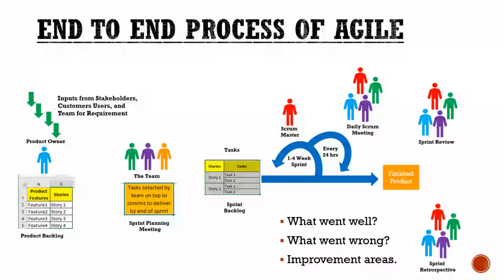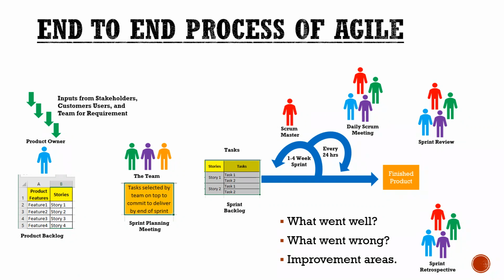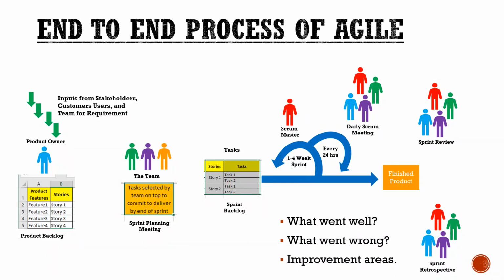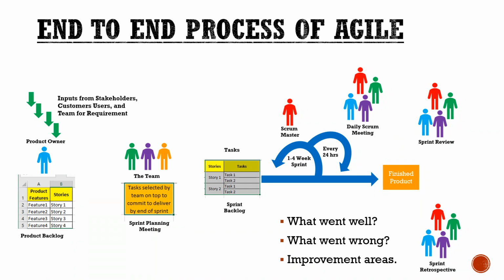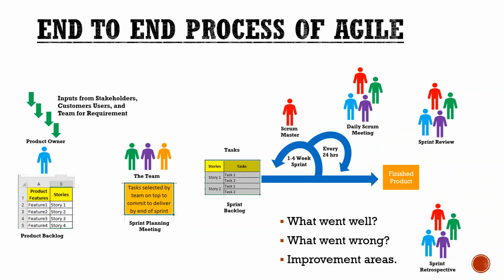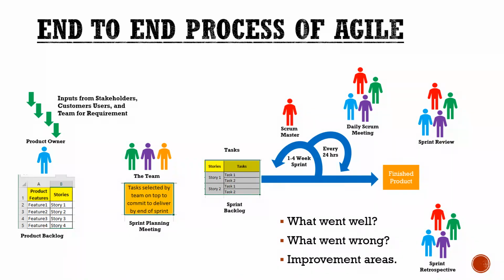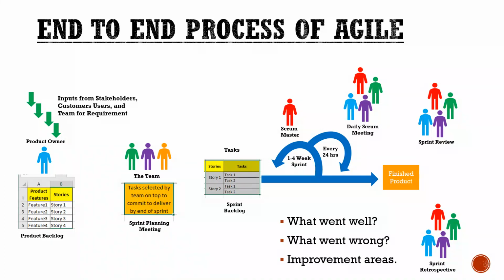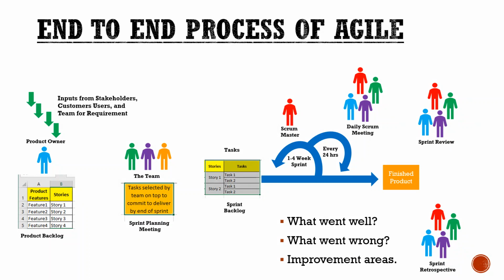Agile Scrum Process End to End - Part 3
Agile Process Management Part 3 End to End Process of Agile

Agile Scrum Process Introduction - Part 1

Agile Process Definition of Ready, Definition of Done - Part 2

Agile Scrum Process Sprint Ceremonies - Part 4